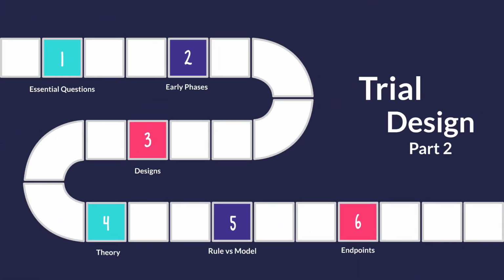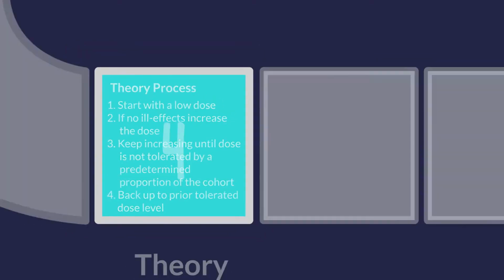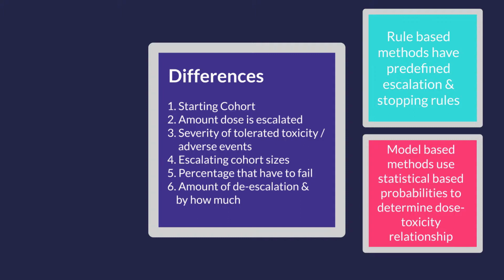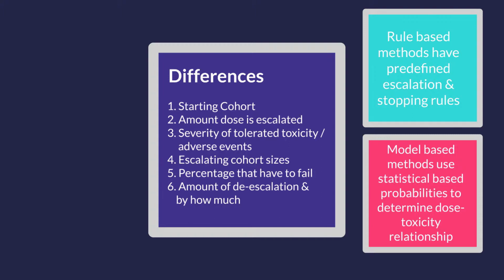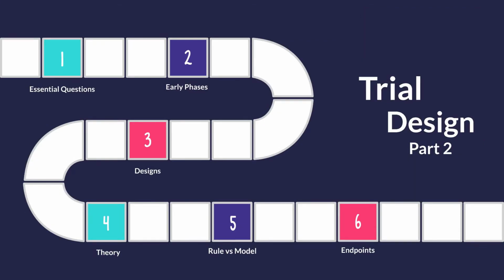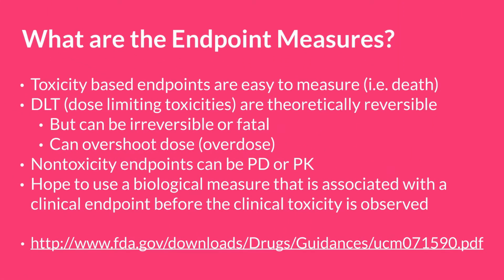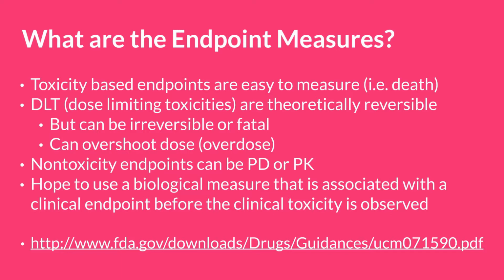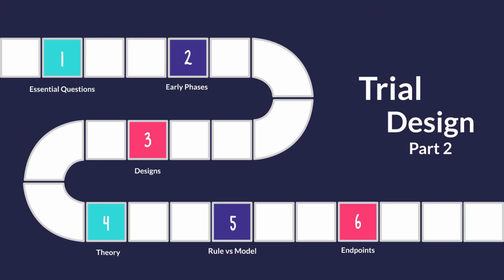Trial_Design_Part_2B